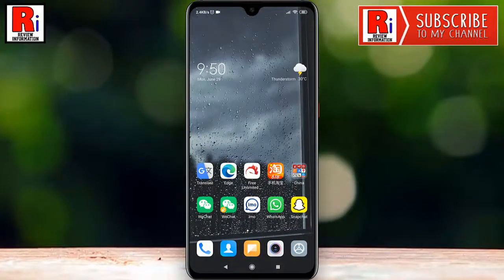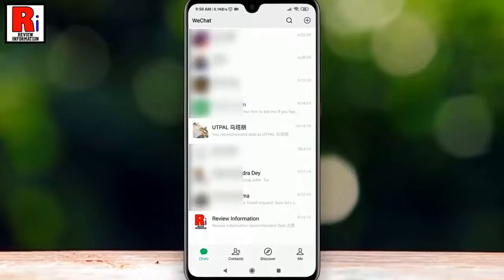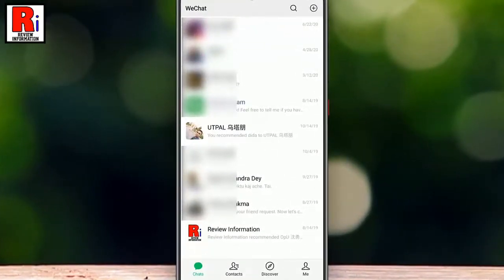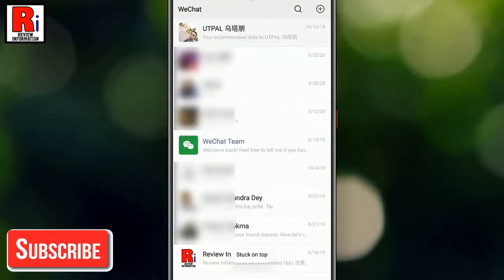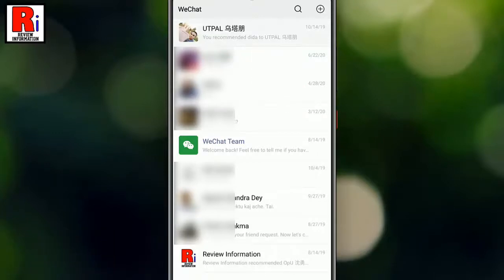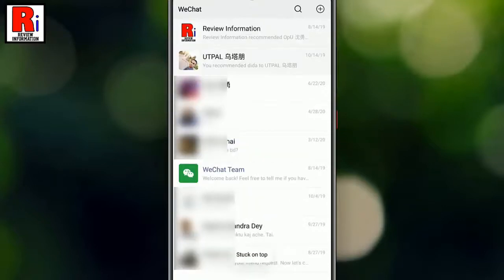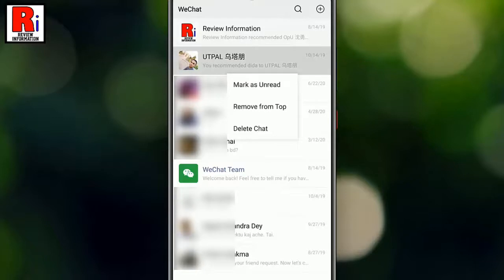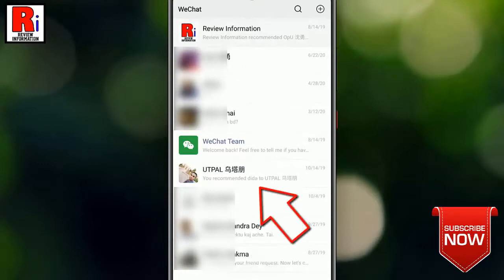How To Stick Favorite Chats on Top In WeChat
In This Video I Will Show You, How To Stick Favorite Chats on Top In WeChat.